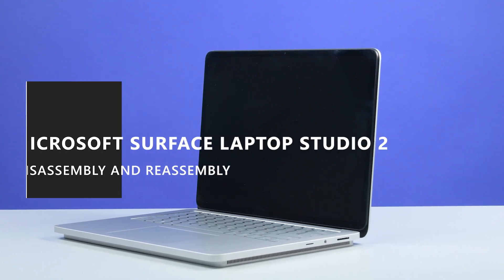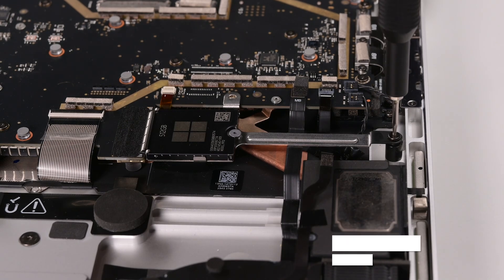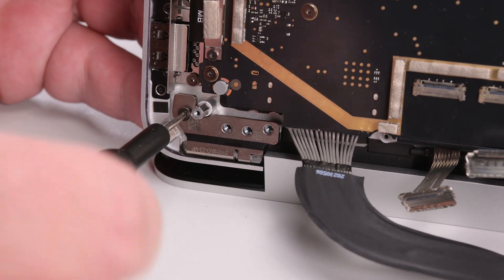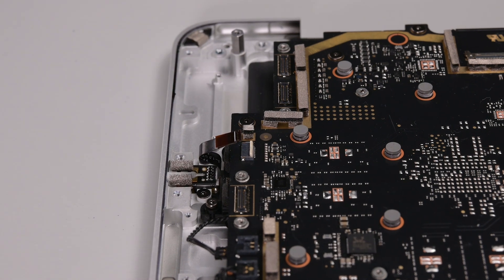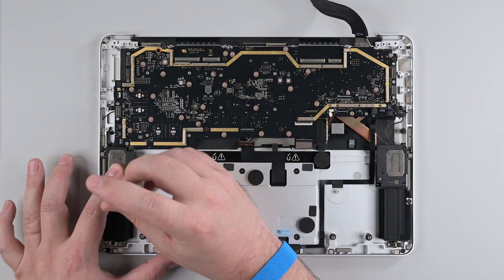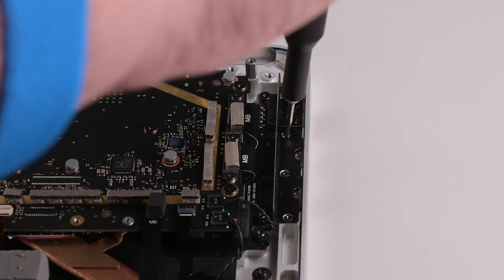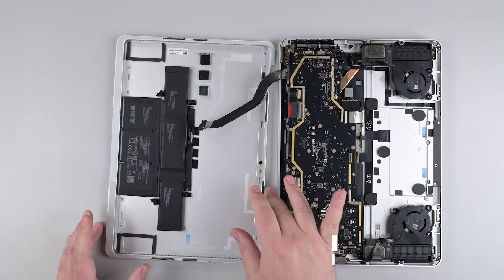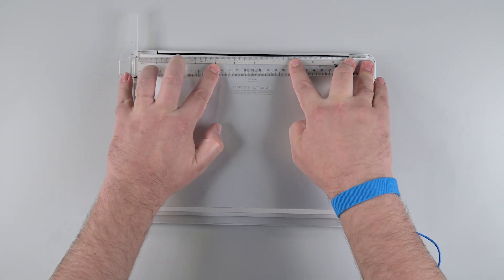Repair | Microsoft Surface Laptop Studio 2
Surface Laptop Studio 2 has multiple components enabled for repair. This video provides a simplified, visual walkthrough of a Microsoft Surface device repair. It is not intended to replace the detailed instructions and safety information provided in the applicable Microsoft Service Guide. Always review the instructions and safety information in the Service Guide before opening a device or attempting repairs.

Microsoft does not provide additional technical support for self-repair. When in doubt, we recommend that you seek professional assistance with your repair.

Device damage caused during self-repair or damage caused by 3rd party replacement parts is not covered under Microsoft's Limited Hardware Warranty or protection plans.
Chapters
00:00 Preparation
00:43 Non-Skid Feet Removal
01:02 -Chassis and Battery Assembly Removal
02:55 Display Removal
04:05 Micro SD SLot Removal
04:28 USB-A and USB-C Ports Removal
04:52 Lower USB-C Port Removal
05:02 Surface Connect Port Removal
05:23 Audio Jack Removal
05:38 Motherboard Removal
06:40 Motherboard Installation
07:53 Audio Jack Installation
08:02 Surface Connect Port Installation
08:26 Lower USB-C Port Installation
08:37 USB-A and USB-C Ports Installation
9:00 Micro SD Slot Installation
09:17 Display Installation
10:43 Chassis and Battery Assembly Installation
12:02 Non-Skid Foot Installation